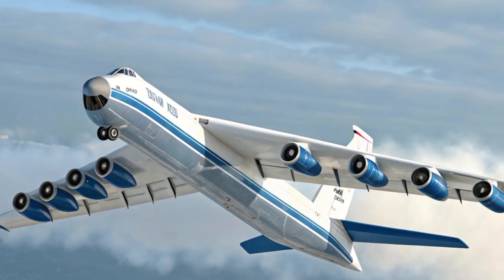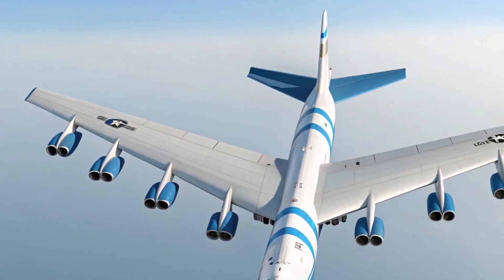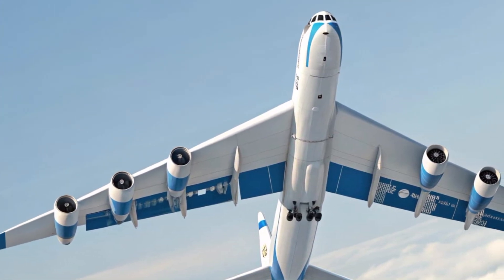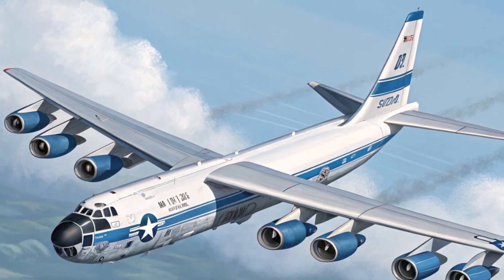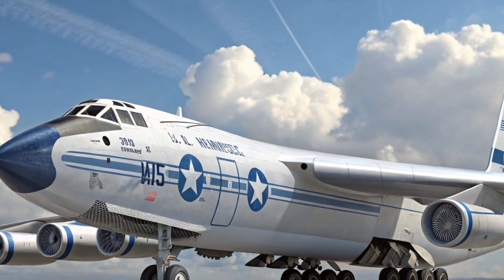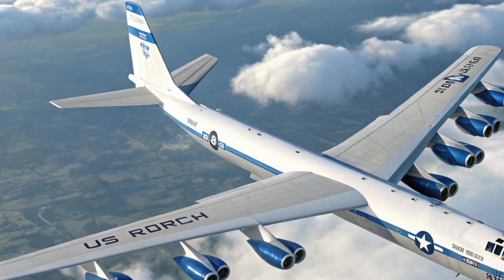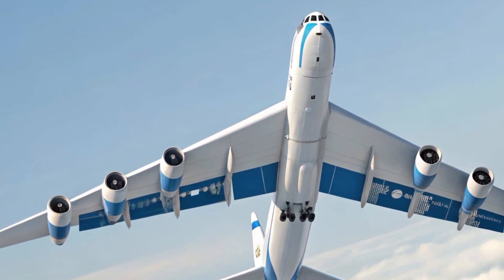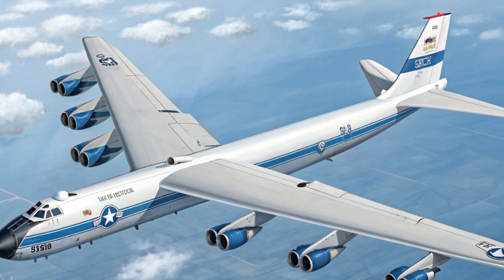B-52 Stratofortress (2025) – The Bomber That Refuses to Die!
In this video, we explore the legendary Boeing B-52 Stratofortress in 2025, one of the most iconic and longest-serving bombers in the history of aviation. First introduced in the 1950s, the B-52 bomber remains a critical part of the U.S. Air Force today, proving its unmatched durability, design excellence, and combat capability.

We’ll break down the key features, performance, and design of the B-52, including its incredible payload capacity of up to 70,000 pounds, its long-range endurance of over 8,800 miles, and its ability to adapt to modern warfare with advanced avionics and precision strike weapons.

Despite being over 70 years old, the B-52 continues to dominate the skies in 2025 with constant upgrades, digital systems, and new weapons integration—including hypersonic missiles. This video highlights the bomber’s legacy, its role in modern conflicts, and why it will remain in service well into the 2050s.

From the Cold War to Vietnam, Desert Storm, Iraq, and Afghanistan, the B-52 Stratofortress has been a symbol of American air power and endurance. Its combination of range, versatility, and adaptability makes it one of the most respected bombers ever built.

If you are passionate about military aviation, aircraft reviews, or Air Force technology, this video is for you!

📌 SEO Keywords (for search ranking)

📌 Tags (YouTube Tags Section)